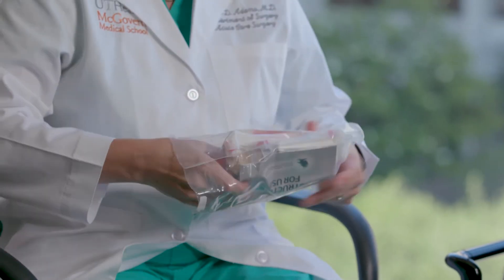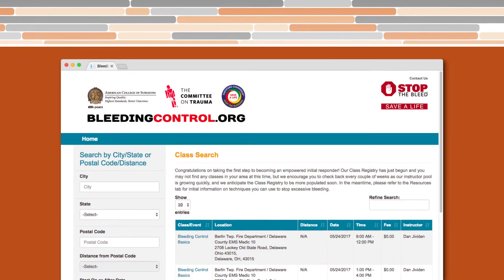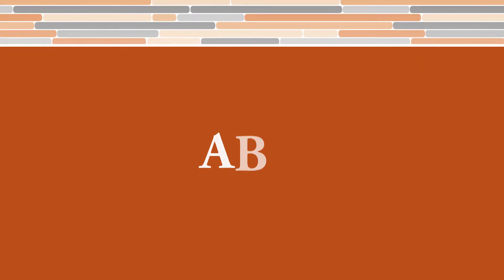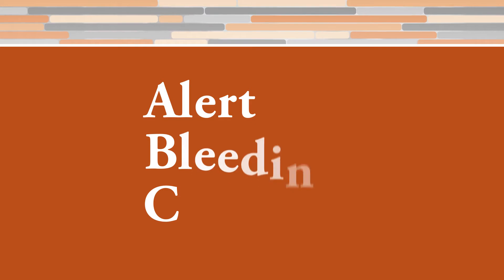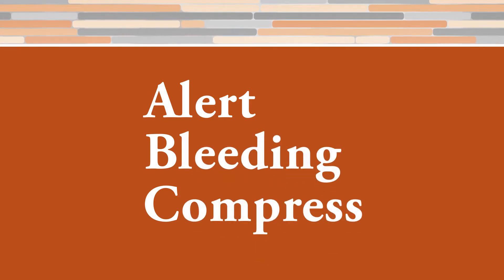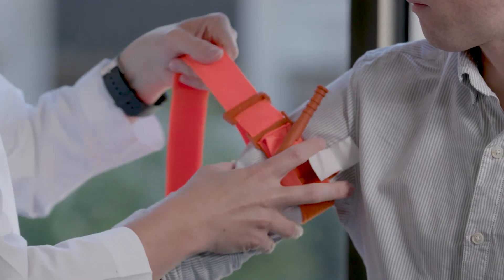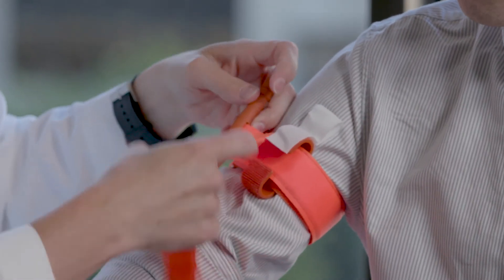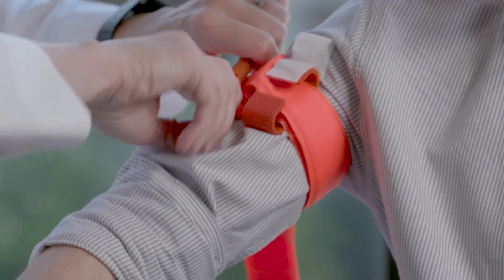Dr. Sasha Adams - STOP the Bleed Campaign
Sasha Adams, M.D., assistant professor in the Department of Surgery at McGovern Medical School at UTHealth, is on a mission to educate as many as resources will allow on the STOP the Bleed Campaign, a national campaign to educate the public on the correct way to stop an extremity from bleeding.  Using a proper tourniquet in the proper way will save lives.